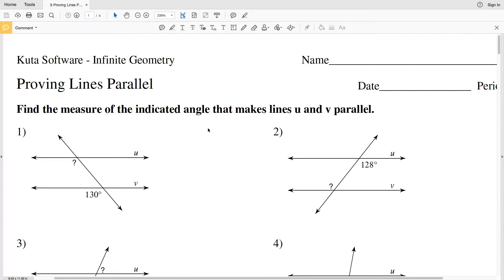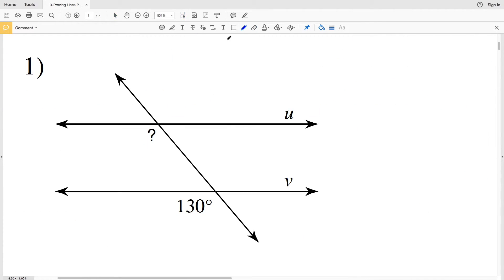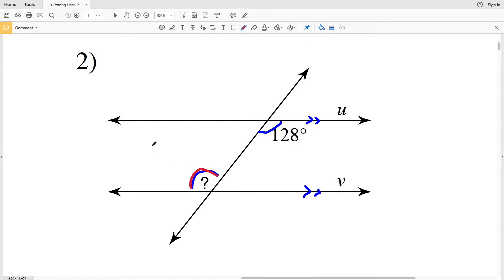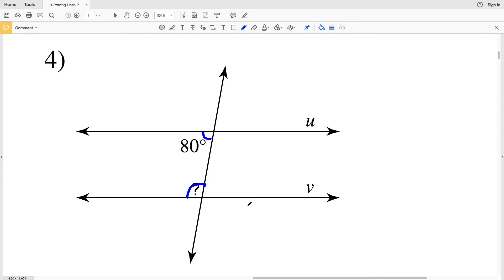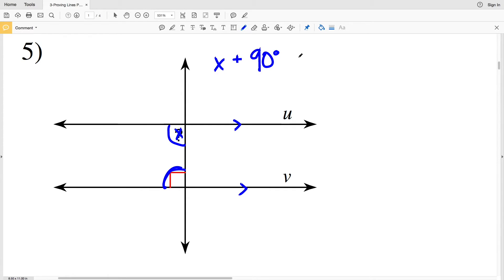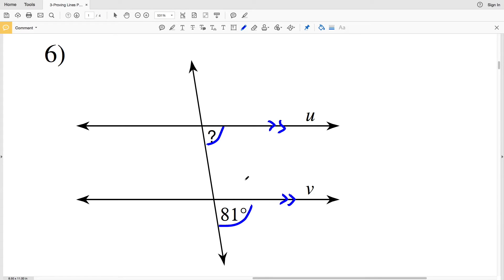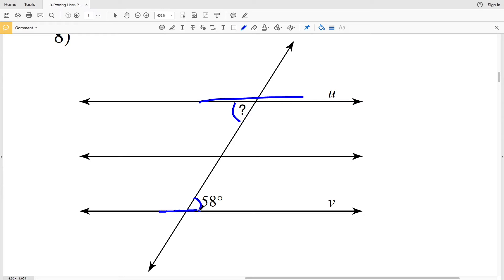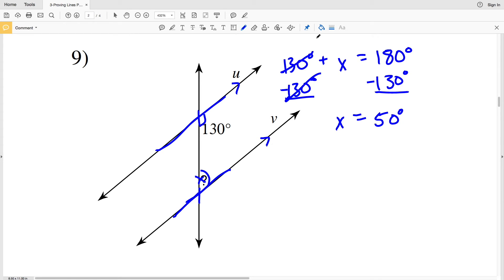KutaSoftware: Geometry- Proving Lines Parallel Part 1